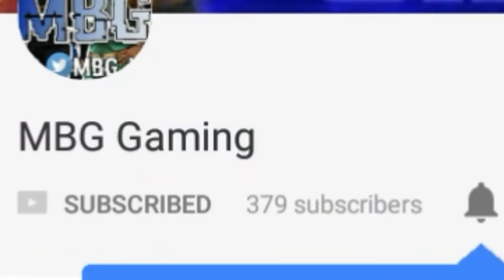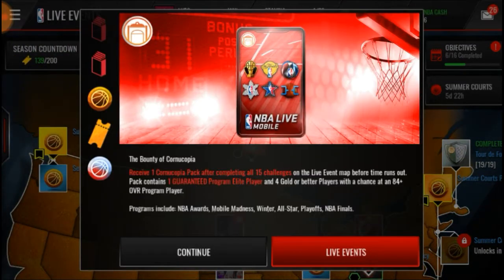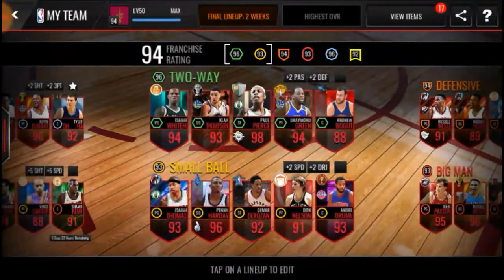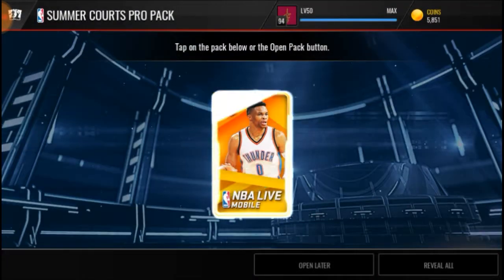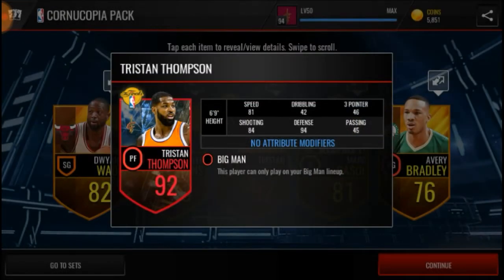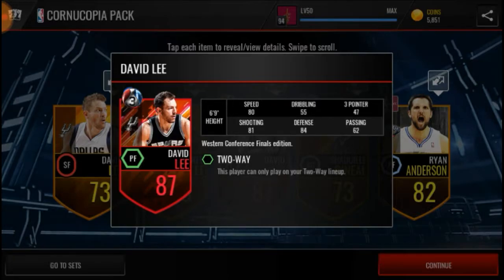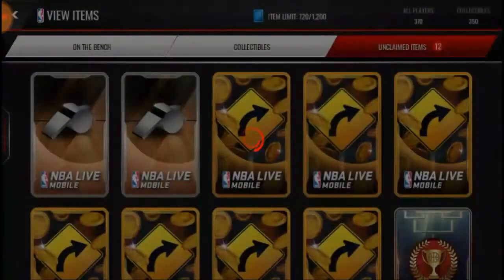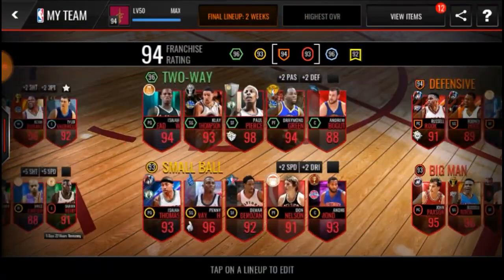2 92+ ELITE PULL!!3 CORNUCUPIA PACK OPENING!!!ITS LITT!!!!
█████████████|Need Help ?| █████████

██████████||Help me|| █████████████

████████||Background Musics███████████
👕👍Great!
🔥🔥MBG
NBA mobile league
nba live mobile cheat
Nba live mobile all star
Road to a million
NBA live mobile road to a million
3pt contest
DUNK contest
NBA live mobile 3pt contest
NBA live mobile dunk contest